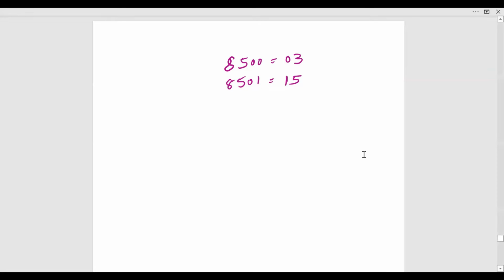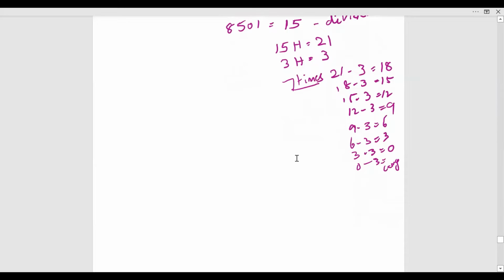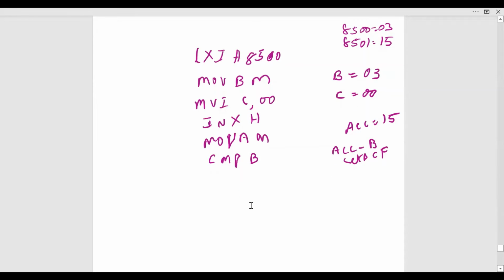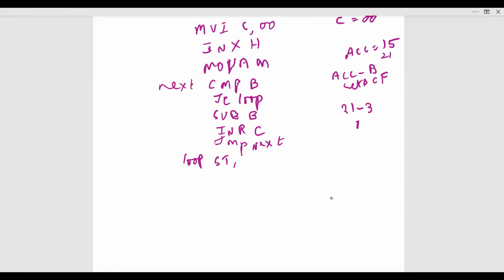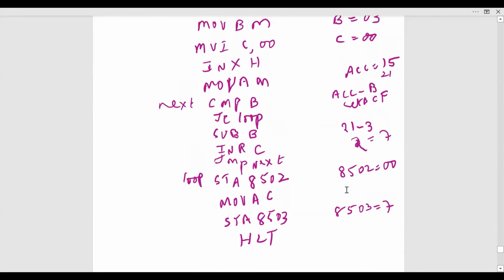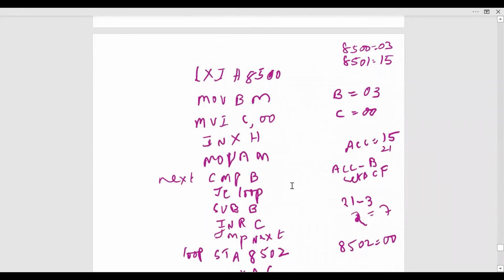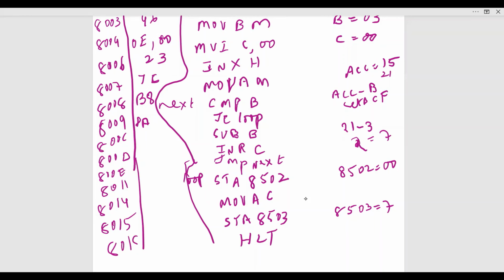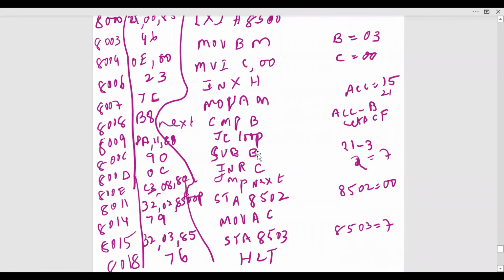Assembly Language Programming 8085:Division of two 8-bit numbers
Part V: Division of two 8-bit numbers